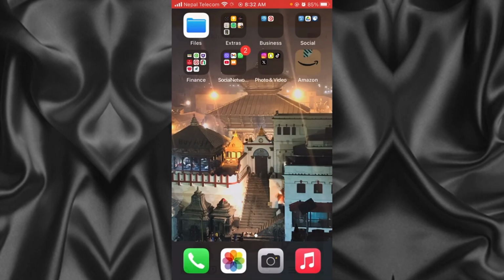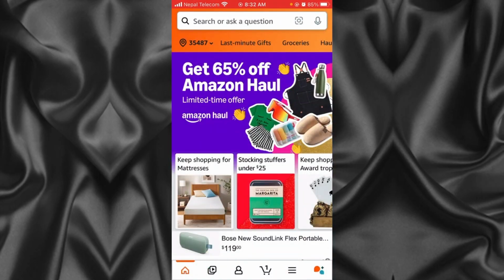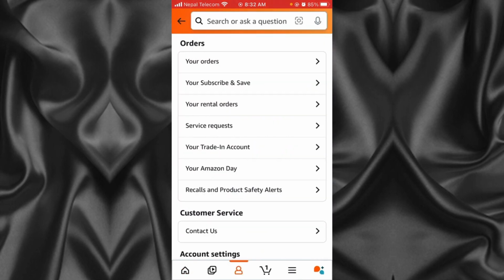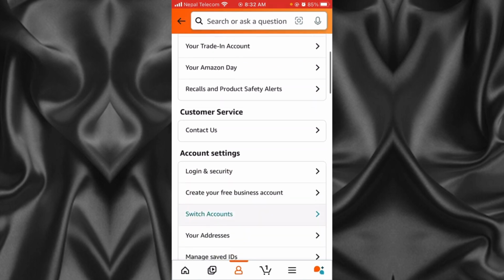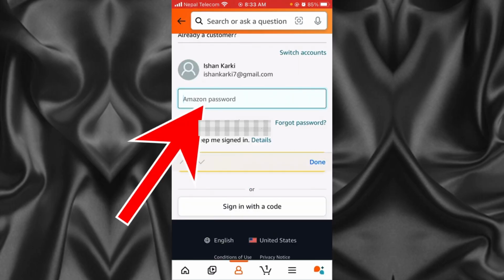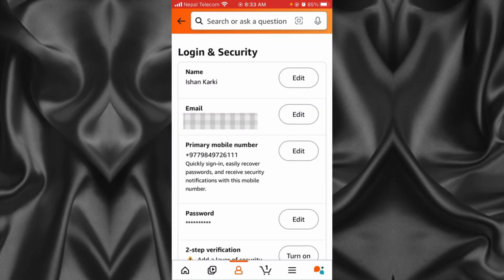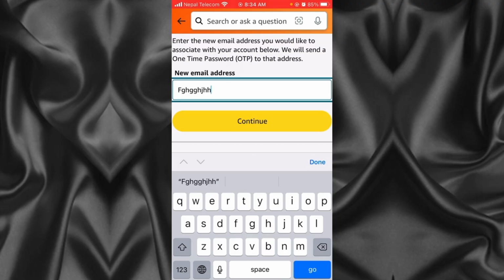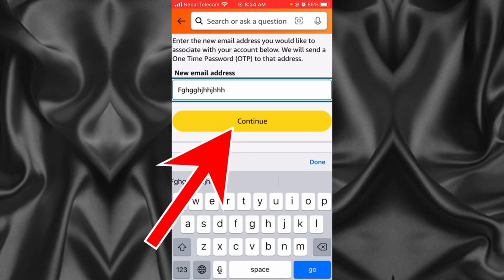How to Change Email Address in Amazon on iPhone 2025?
In this quick and easy tutorial, you'll learn exactly how to change the email linked to your Amazon account through the Amazon app on iOS. Whether you're switching to a new email or just updating outdated info, this guide will walk you through every step to keep your account secure and up to date!

Got questions? Drop them in the comments — we’re here to help!